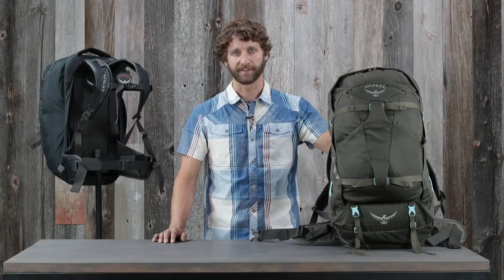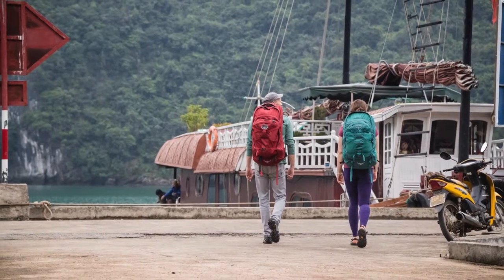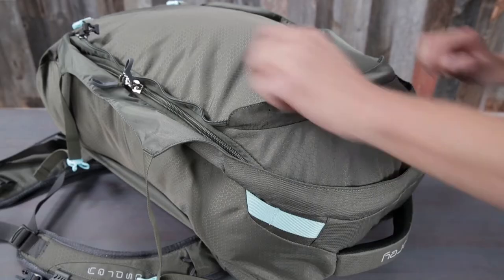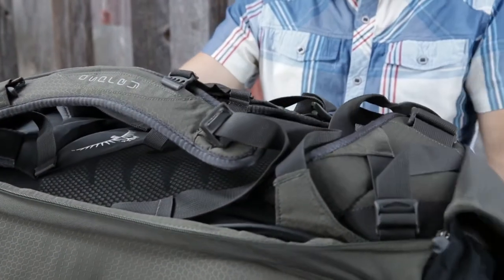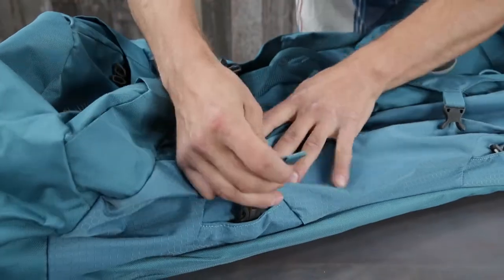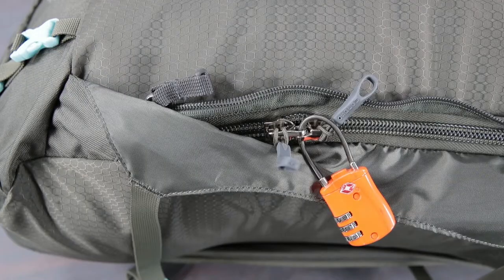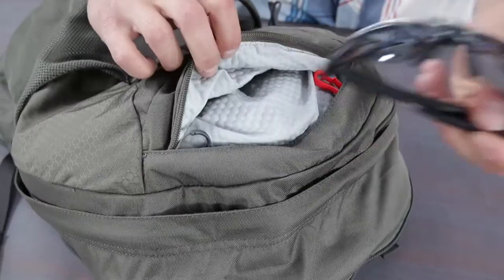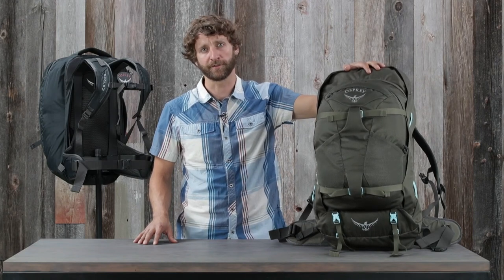Osprey Packs | Farpoint/Fairview Series| Product Tour | KTMart.vn | KTMart Vietnam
Lightweight and streamlined, the Farpoint & Fairview Series is an ideal travel pack for fast-moving globetrotters. Despite their minimalist weights, these full-featured packs offer plenty of organization and travel-focused features. The zip-off daypack provides additional storage and is perfect for carrying around town by itself. The stowaway harness and hipbelt disappears for safe keeping when you check your bag, and durable fabrics offer added protection. A large panel zip provides convenient access to the main compartment, lockable sliders keep your gear secure, dual front compression straps slim down your pack when you carry less, and a padded laptop/tablet sleeve keeps your electronics secure.

Original @ Ospreypacks

- fb.co/ktmart.vn (VNXK Original & Authentics & Outdoor Gear)

- Chat với KTMart: m.me/ktmart.vn

- Zalo, Viber, Wechat: 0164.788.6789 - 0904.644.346